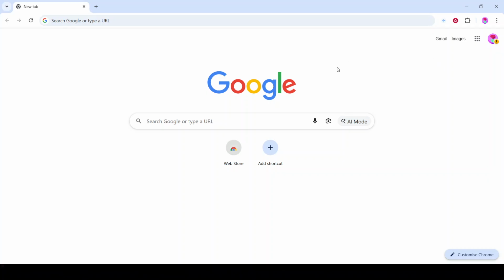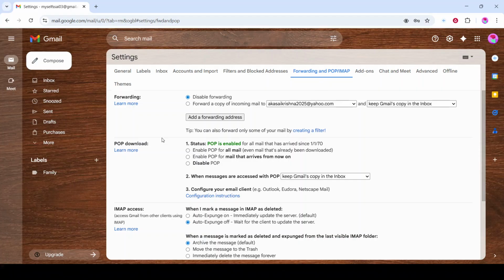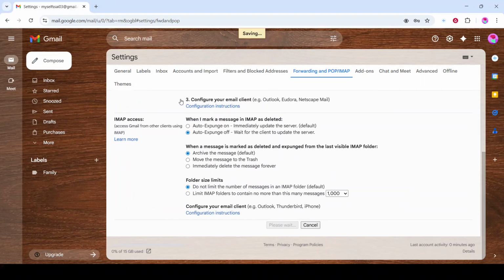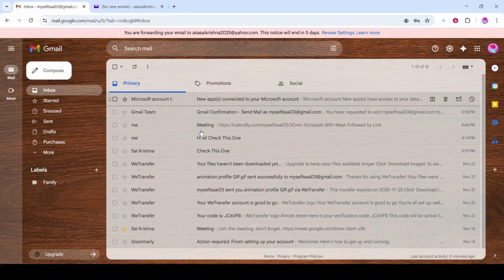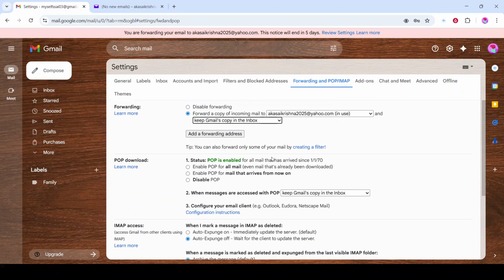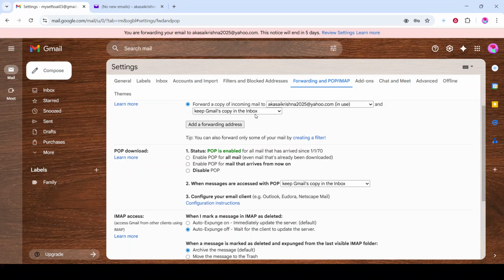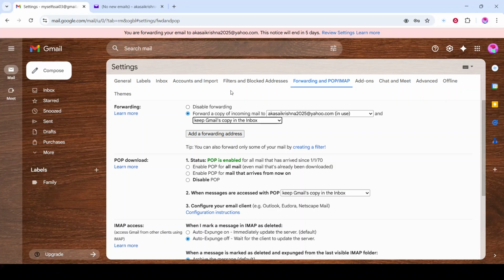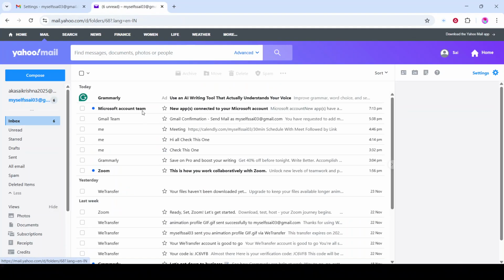How to Automatically Forward All Emails From Gmail to a Yahoo Email Account 2026 (Step By Step)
Learn How to Automatically Forward All Emails From Gmail to a Yahoo Email Account in this video.

In This Video, We'll Show You 👇
Gmail To Yahoo Forwarding
Forward Gmail To Yahoo
Automatically Forward Gmail To Yahoo
Gmail Forward To Yahoo
Gmail Auto Forward Yahoo
How To Forward Gmail To Yahoo
Gmail Forward
Yahoo Email Forwarding
Email Forwarding Gmail Yahoo
Set Up Gmail Forwarding To Yahoo
Gmail Yahoo Forwarding Setup
Auto Forward Gmail To Yahoo
Gmail To Yahoo
Forward Emails Gmail Yahoo
Gmail Forward Yahoo
How To Forward Emails From Gmail To Yahoo
Gmail
Yahoo